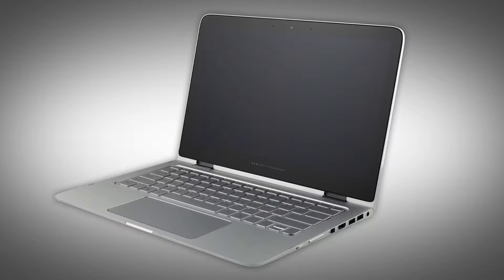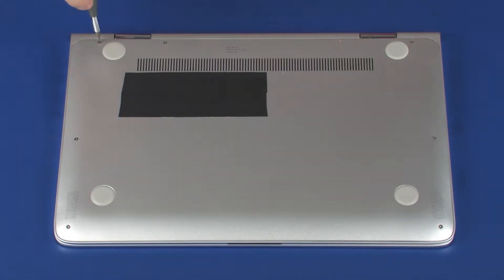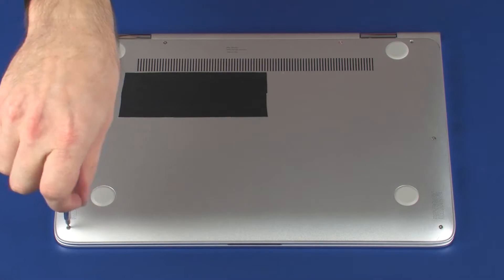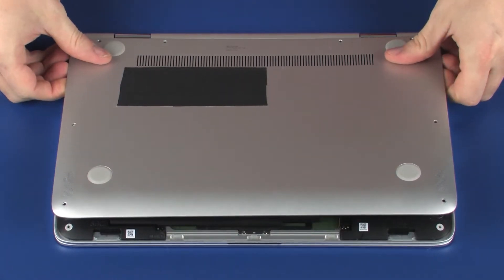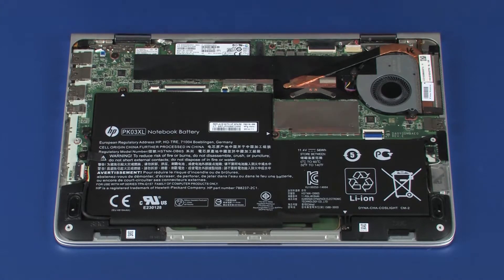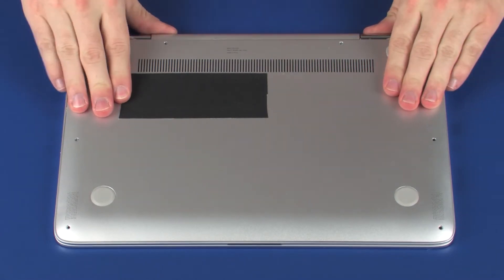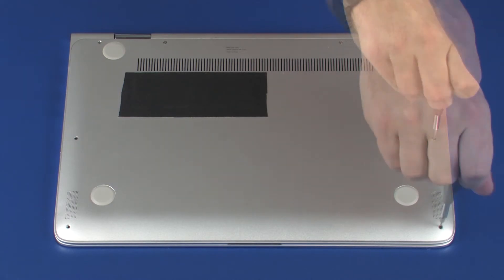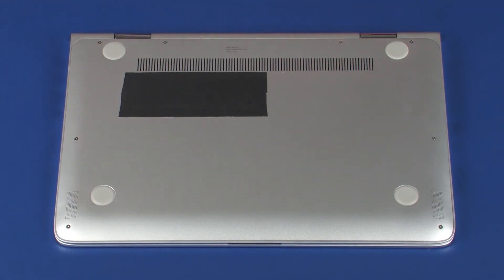Replace the Base Enclosure | HP Spectre x360 Notebook | HP Support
Learn how to remove and replace the base enclosure for the HP Spectre x360 notebook.